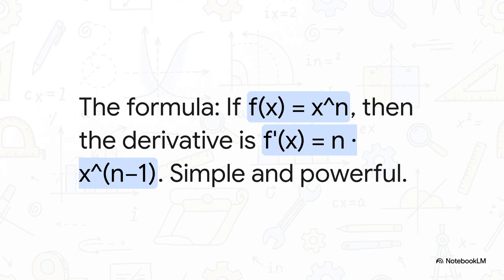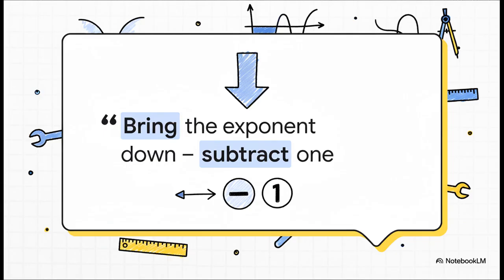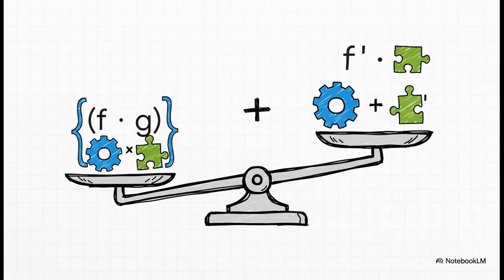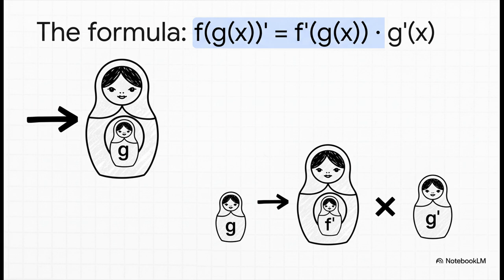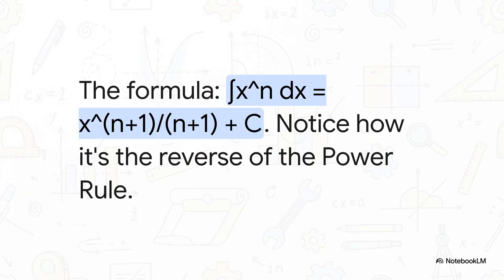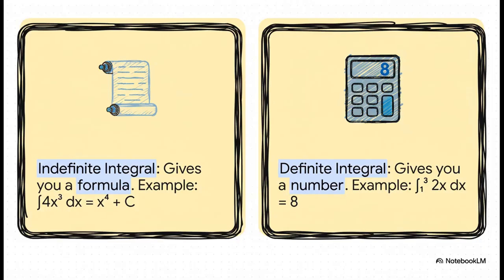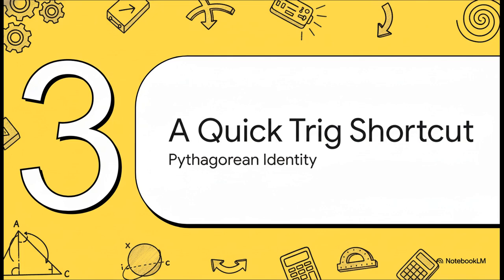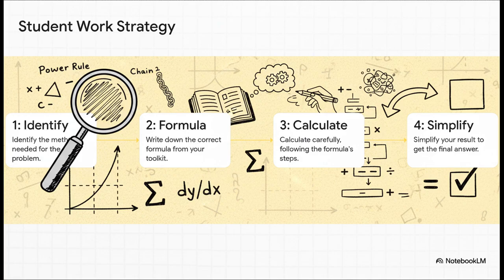Calculus Toolkit Guide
1. Derivator – grundläggande beräkningsmetoder
Vad är en derivata?

En derivata visar hur snabbt något förändras. I matematik 4 används derivator för att:

beräkna lutning på en graf

hitta maximi- och minimipunkter

analysera förändringshastighet